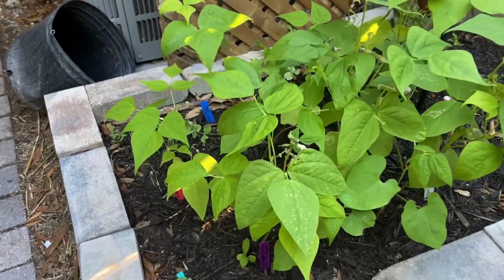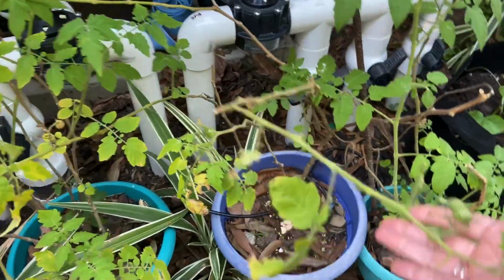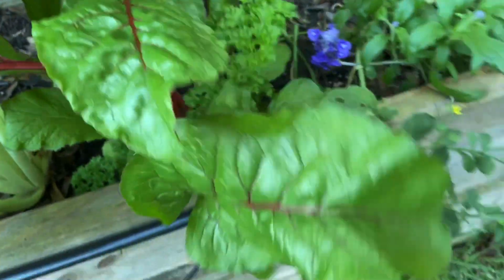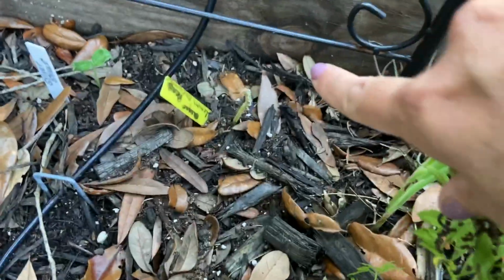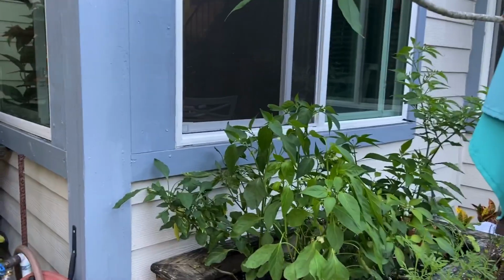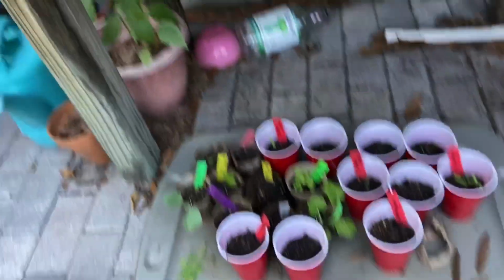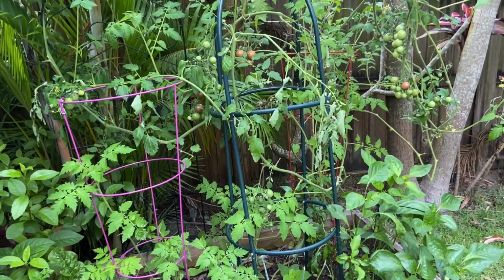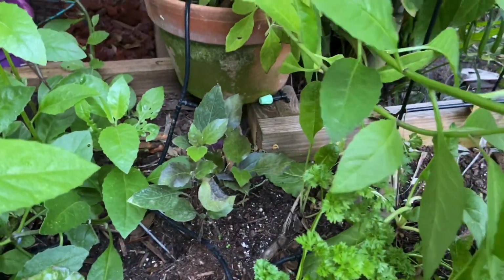April Florida Organic Vegetable Garden Tour | Florida Gardening Tips | Tropical | The Coastal Home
Walk with me as I go over all my raised garden beds and whats growing right now. Zone 9 in Central Florida Learn to grow your own food